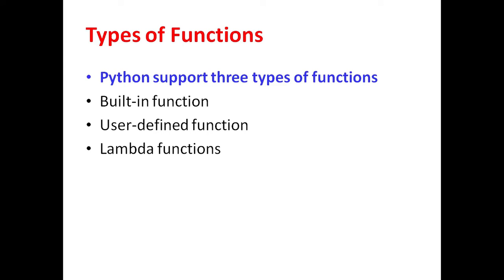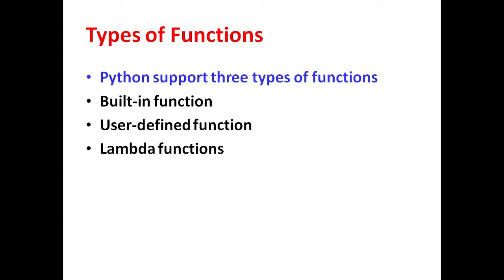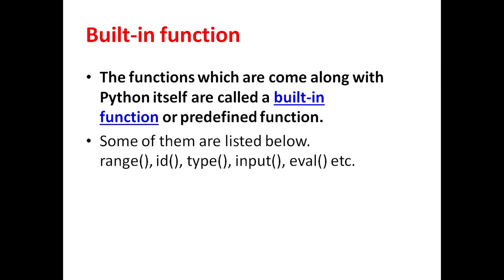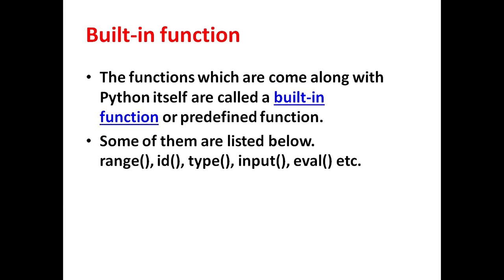Functions In Python